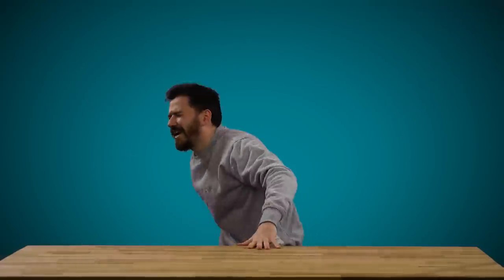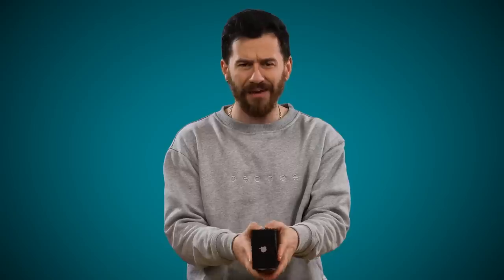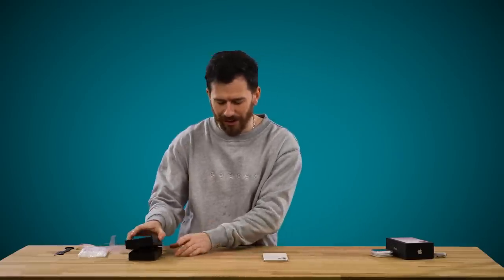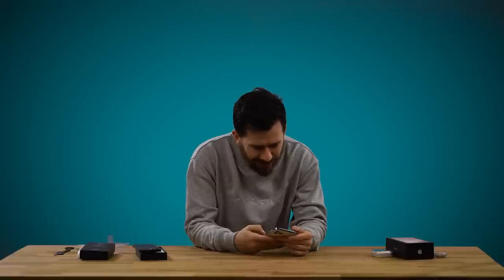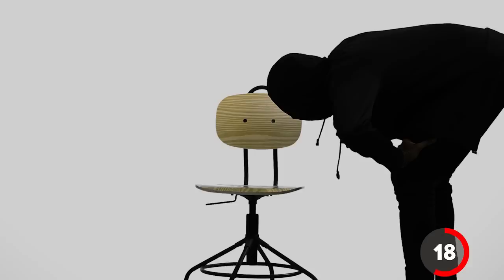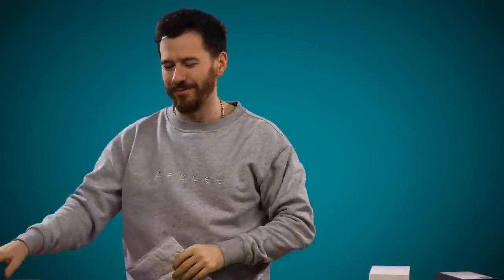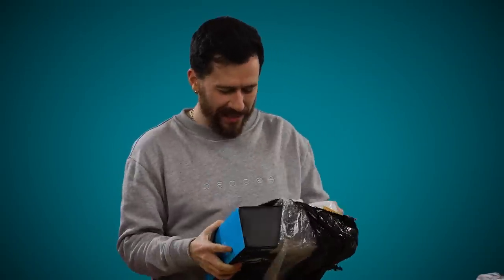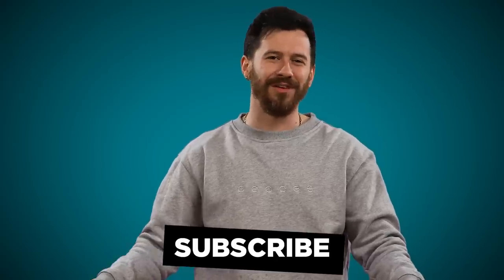iPhone 12 Pro Max CLONE Unboxing!! ($175 Fake iPhone)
We bought a brand new iPhone 12 Pro and we're comparing it to the best iPhone 12 Pro Max on the internet! Fake knock off iPhone 12 Pro Max and iphone 12 pro clone! How do knock off fake iphone 12s compare to the real iphone 12 pro from the apple store!

Follow Jay on IG: @directorjustjay